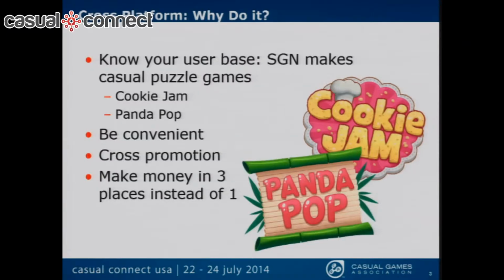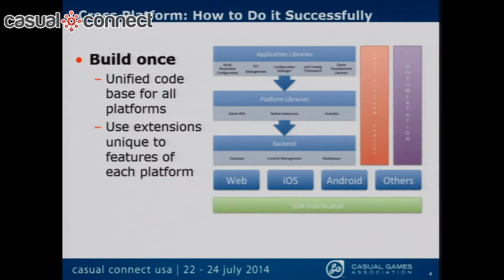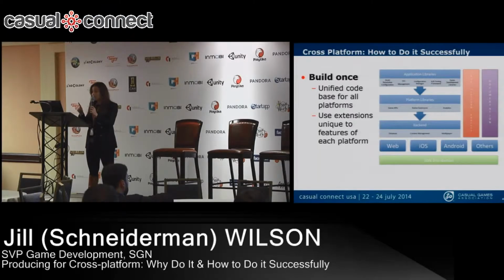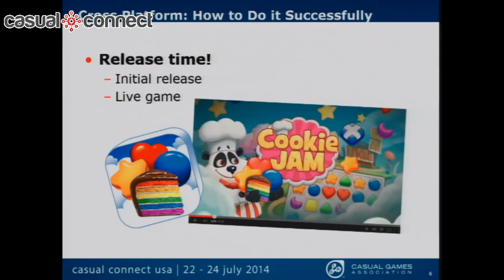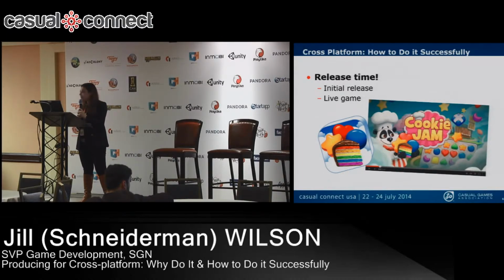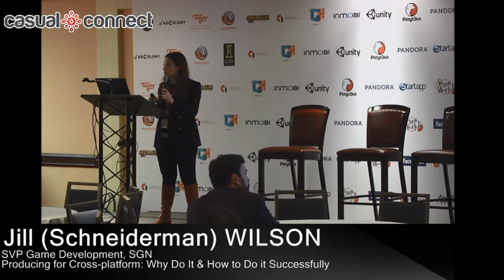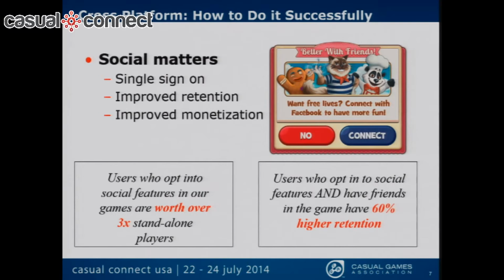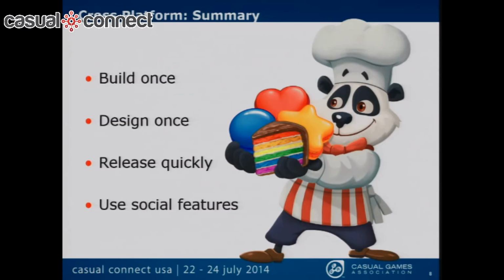Producing for Cross-platform: Why Do It & How to Do it Successfully | Jill (Schneiderman) WILSON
Jill Wilson, SVP of game development for SGN, discusses why being cross platform is core to the SGN strategy and how you too can achieve success going cross platform. Learn the advantages of producing for multiple platforms at once and hear tips on how to handle production for both initial development and maintaining the live game.